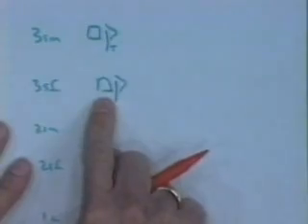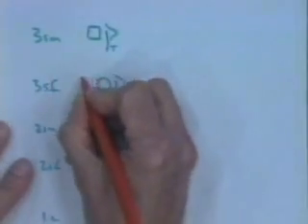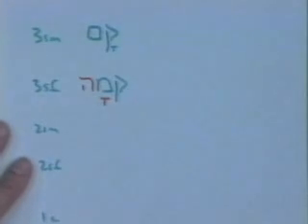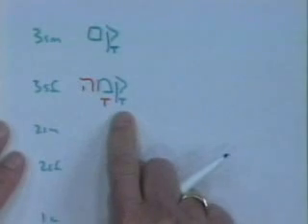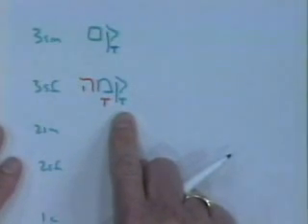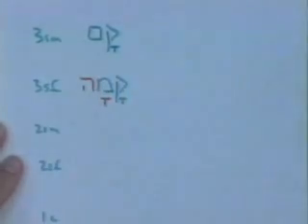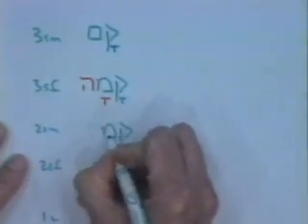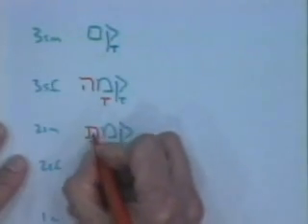Chapter 5 3 Major Variations chunk 1